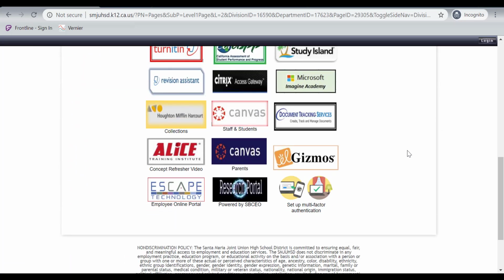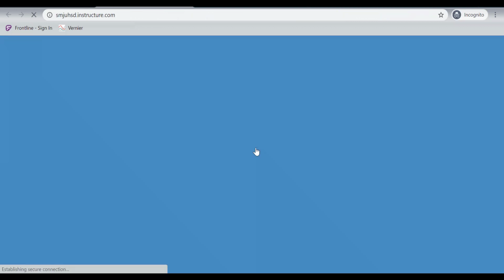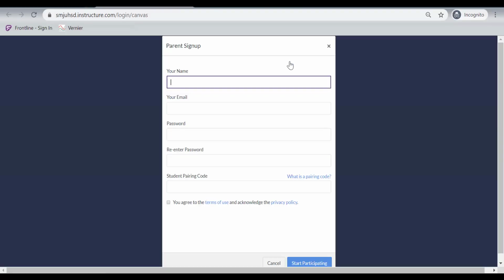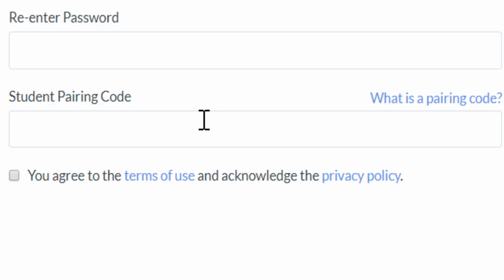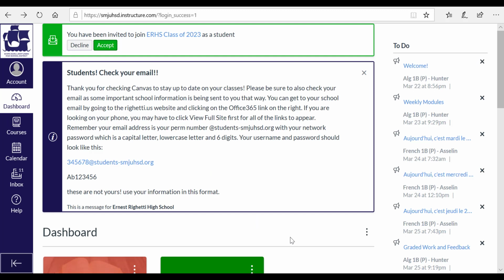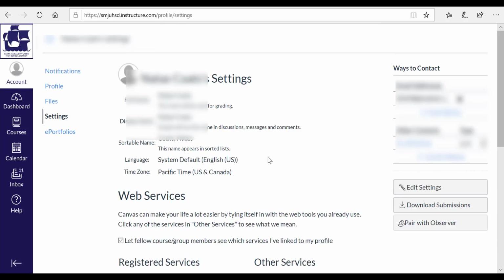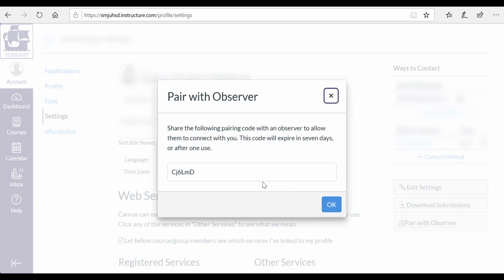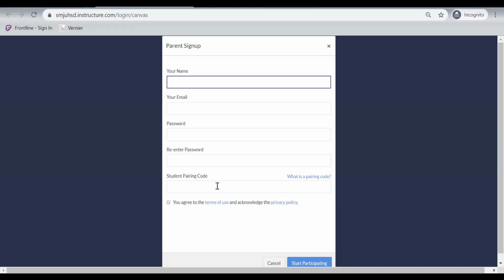Canvas Parent Sign-In Tutorial